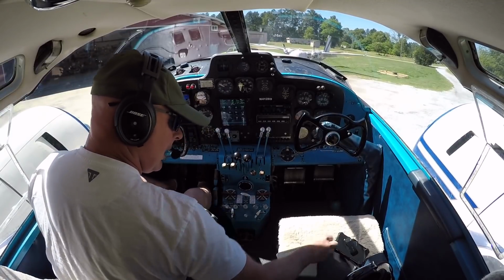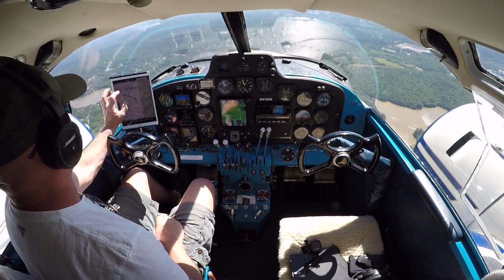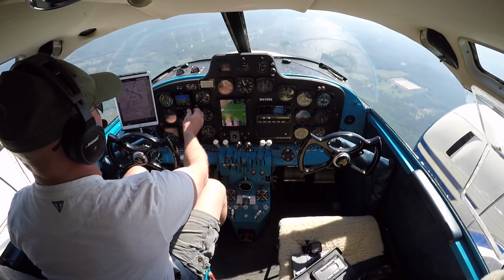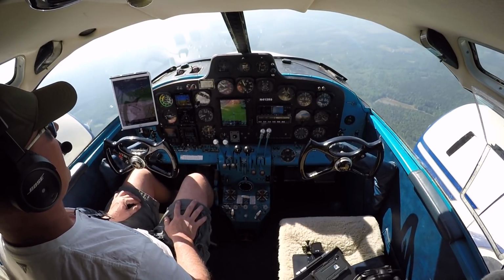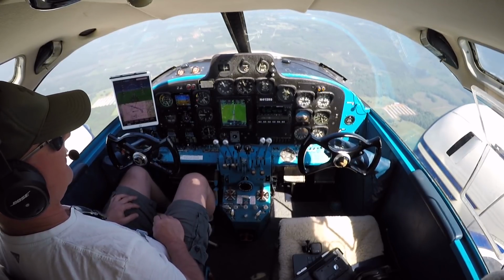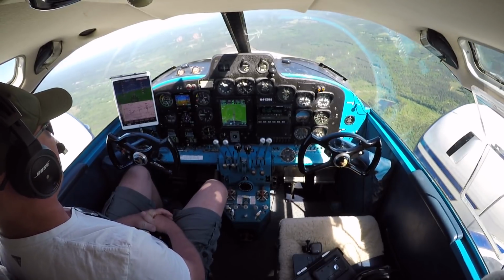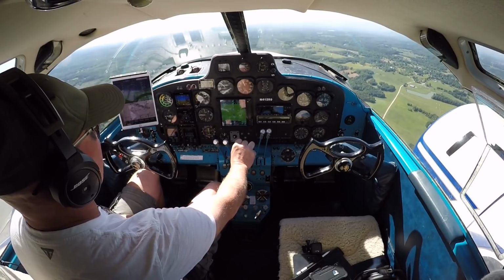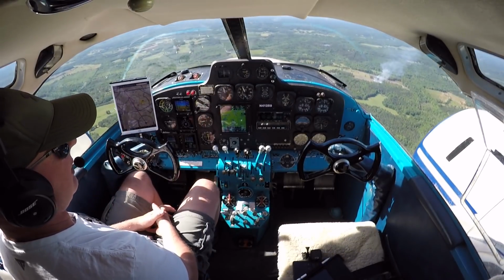Garmin G5 test with Stec 55 Auto pilot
Getting ready for the trip to California next week and did a test run of the new G5 install with my Stec 55 auto pilot.  Primarily testing the GPSS mode and wow is it awesome.